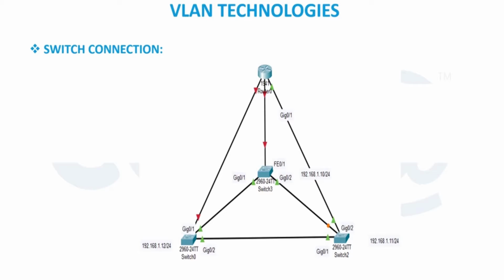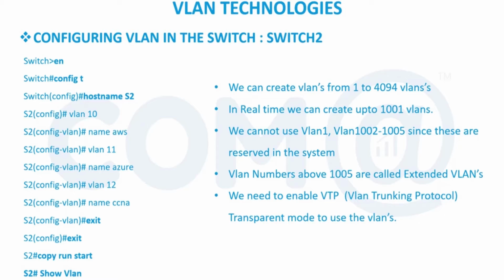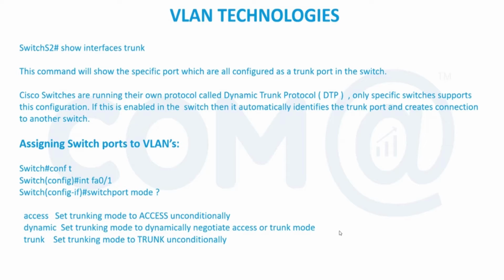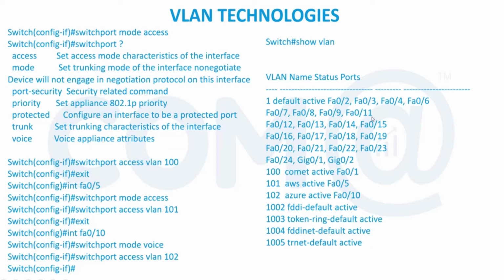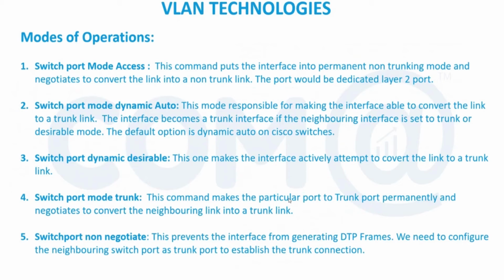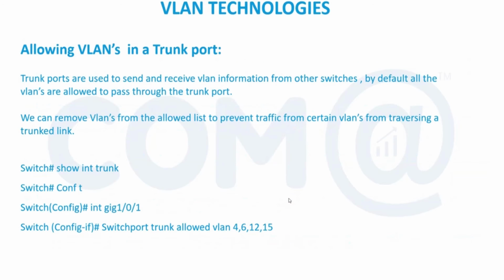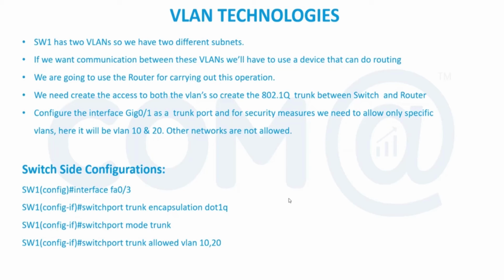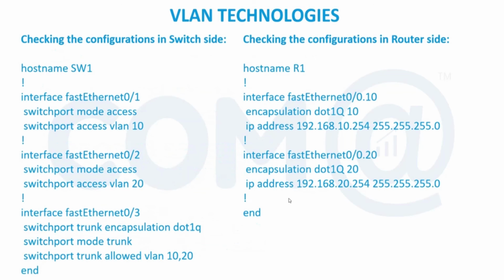Configuring VLAN's on Switch | VLAN Configuration Step by Step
In this video explained about Configuring VLAN's in Switch.